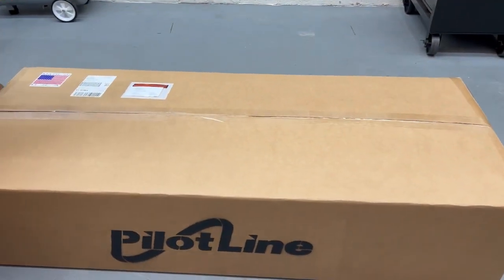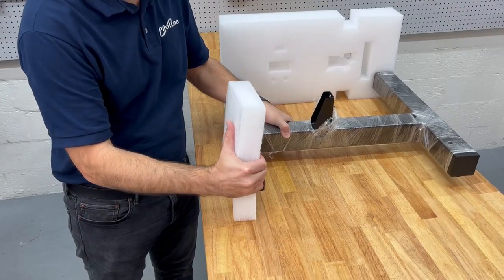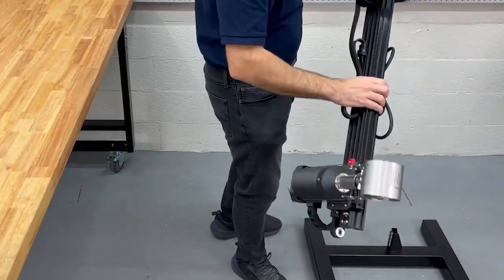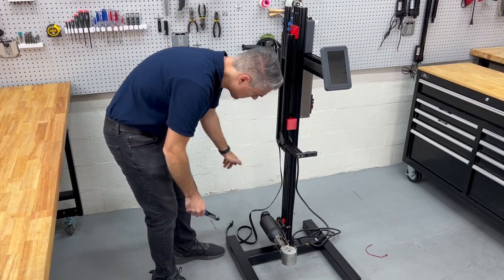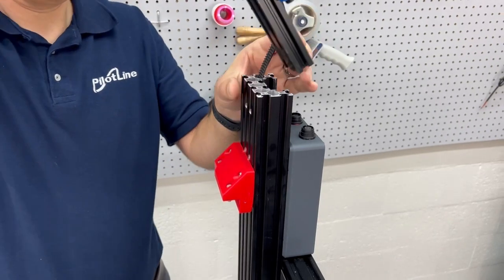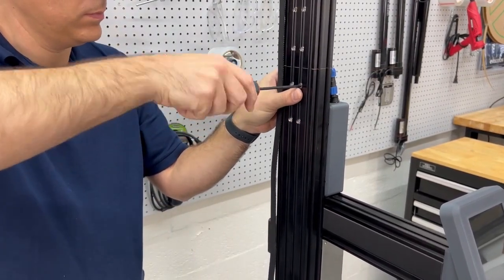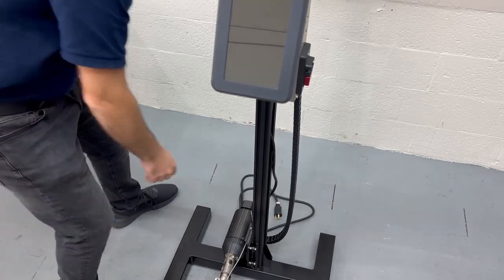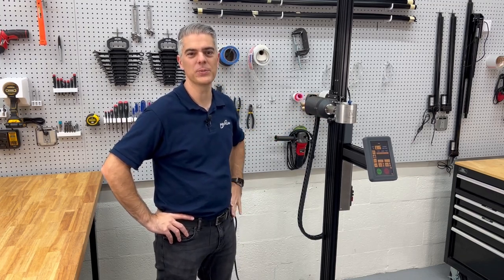Vertical Reflow Machine Unboxing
Here's how to set up your new Vertical Reflow machine in just a few minutes.  You will need a 4 mm ball-end hex driver, a 3 mm hex driver, and diagonal cutters for the cable ties. For the more information on this machine please